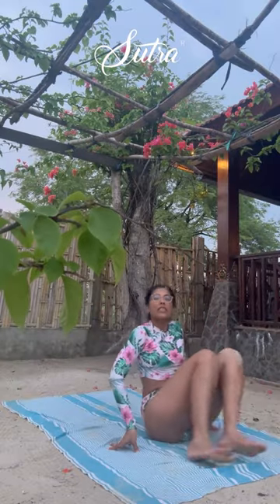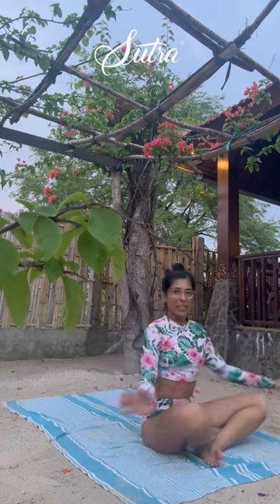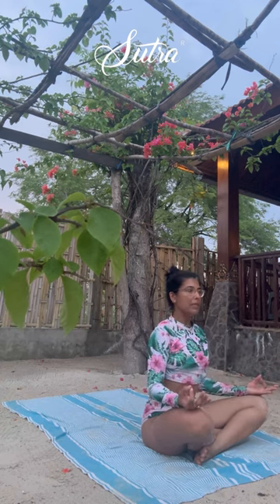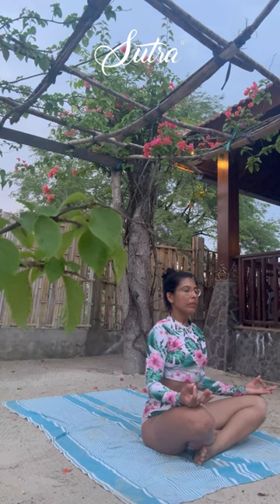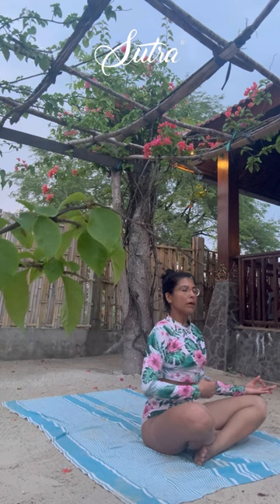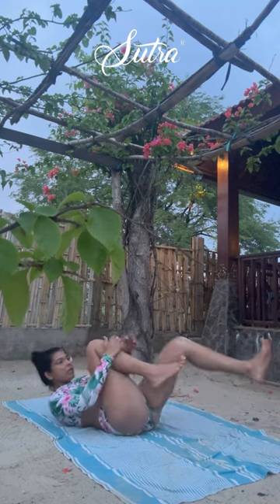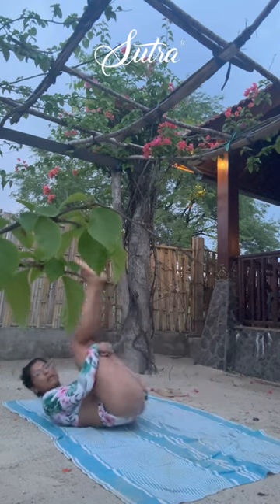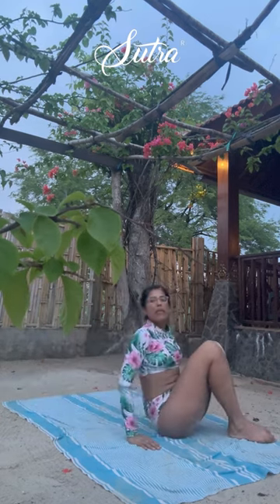15 mins Evening Vinyasa Yoga Flow I Stretch, Relax & Unwind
Hello, Hola Namaste 🕉

Welcoming you to Stretch, Relax & Unwind in a 15 mins Evening Vinyasa Yoga Flow practice. Ending the day with supine twists, bridge pose and closing with corpse pose (with optional rolls moving into shoulder stand and plough pose) combining stretching and breathing exercises with a strong core.

Please bear with low volume in these initial videos recorded outdoors, working on improving the sound quality in the next ones:)

Priyanka Wadhwa
Founder, Sutra®
ACTIVATE I ASPIRE I AMPLIFY
"Every life has a silver lining, Yoga is just the beginning"